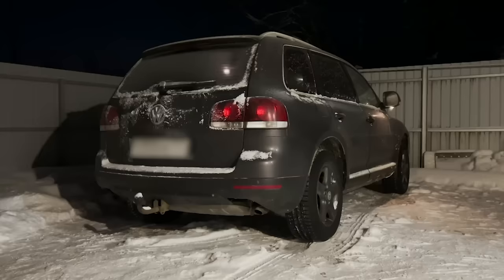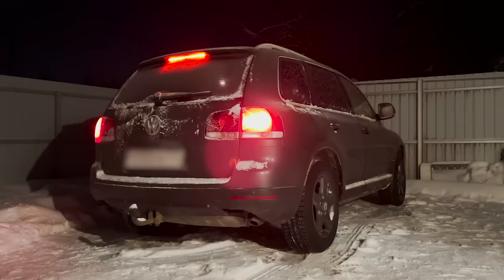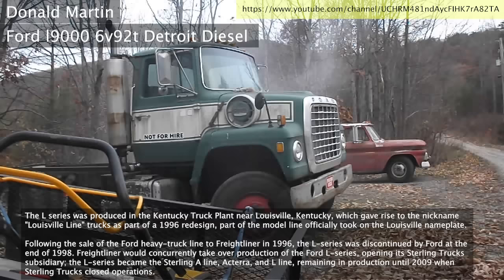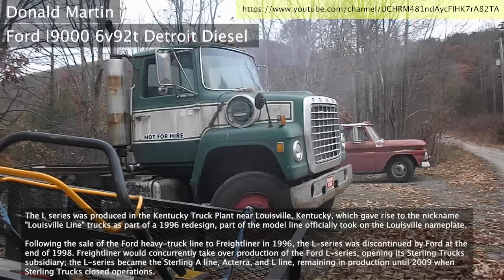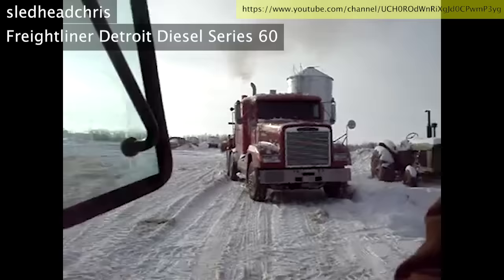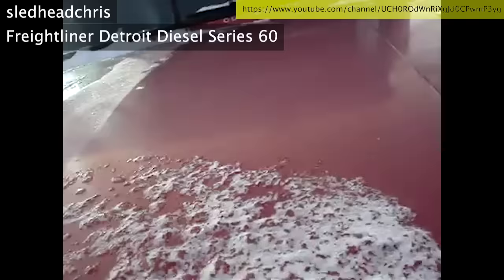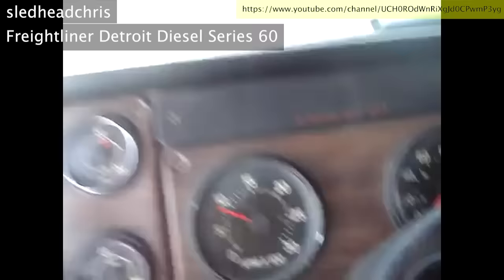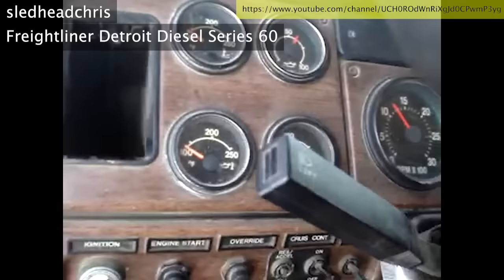Diesel Trucks Cold Start 2023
In this video, we're going to explore the exciting world of cold starts for diesel trucks. If you're a fan of the power and performance of diesel engines, then you know that starting them up on a cold day can be a thrilling experience.

We'll be taking a look at some of the most popular diesel truck models and seeing how they handle starting up in cold weather conditions. We'll be exploring the unique sounds and smells that come along with starting up a diesel engine on a chilly morning, and sharing some tips and tricks for getting your own diesel truck started in these conditions.

Whether you're a seasoned diesel truck owner or just getting started in the world of diesel engines, this video is sure to give you some valuable insights into the art of the cold start. So sit back, buckle up, and get ready for an exciting ride!

0:00 Introduction
2:46 Johndeere 100 1967 GMC Detroit diesel 6v71
4:27 Peterbilt 359 Detroit 8V92
5:51 Ford 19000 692t Detroit Diesel
10:40 Freightliner Detroit Diesel Series 60
12:55 psychoticgamers13 550HP Detroit 60 series